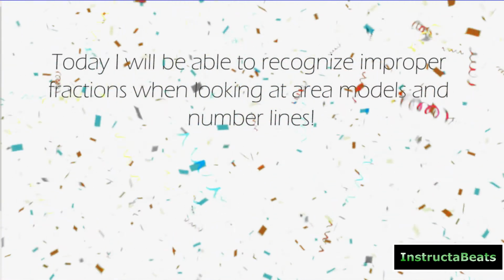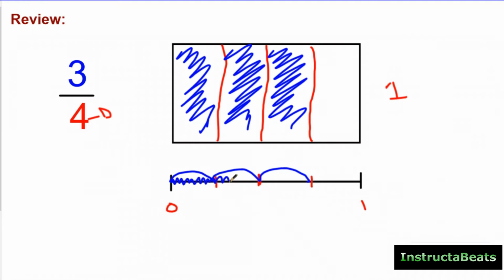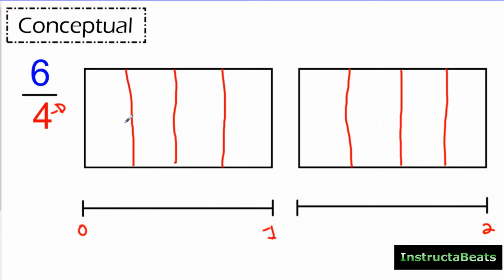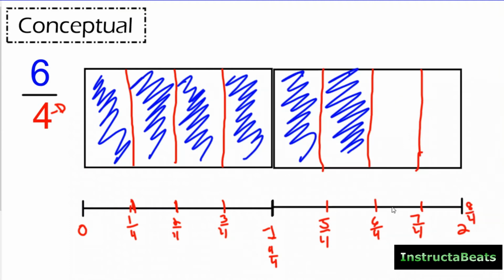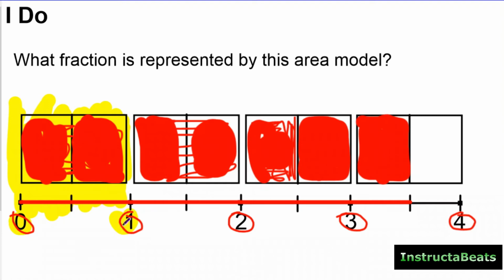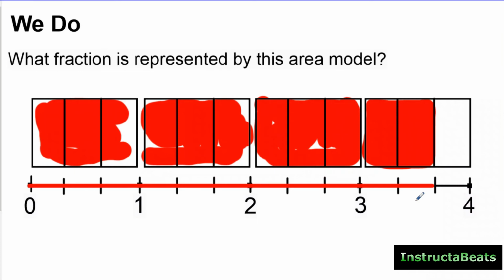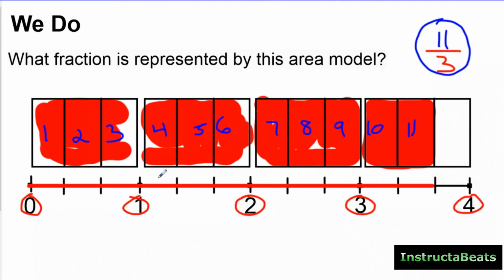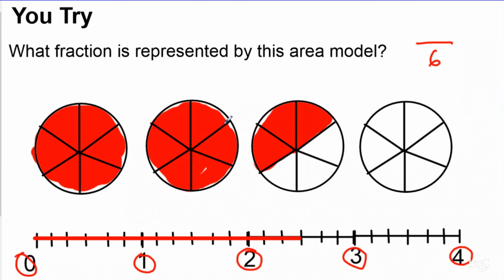What is an Improper Fraction?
Teachers!  Need help explaining what an improper fraction is?  Or, are you looking for a video lesson for your flipped classroom, pathways, playlists, or more? In this video, we discuss improper fractions and provide guided practice!